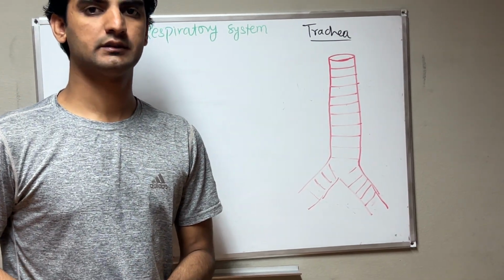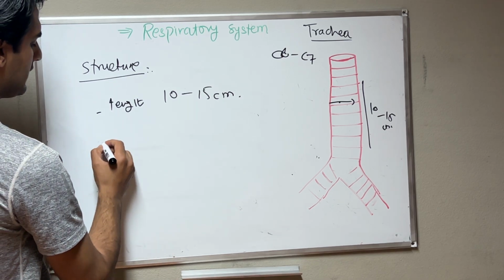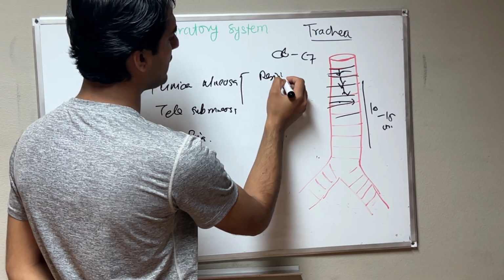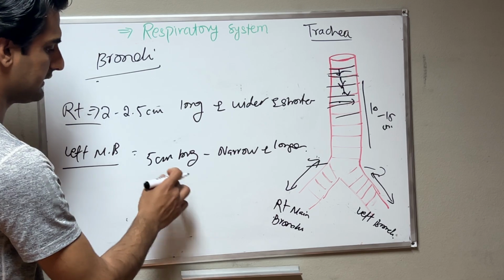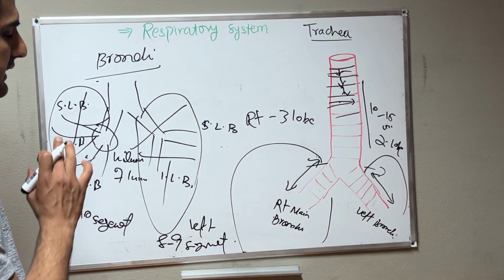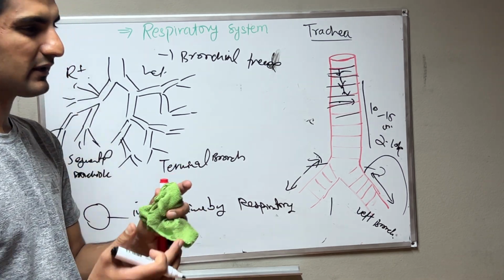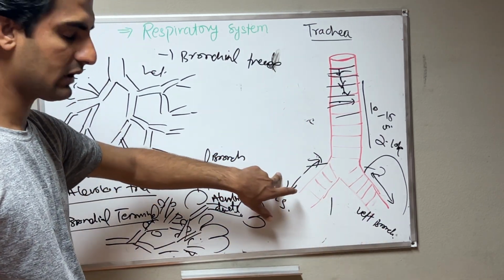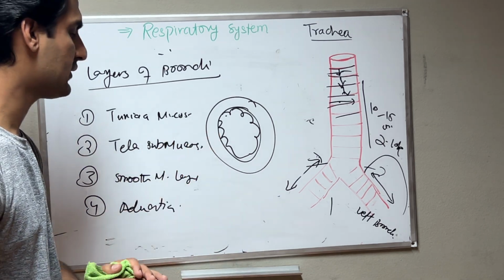Trachea , Bronchi | Respiratory system | Splancology